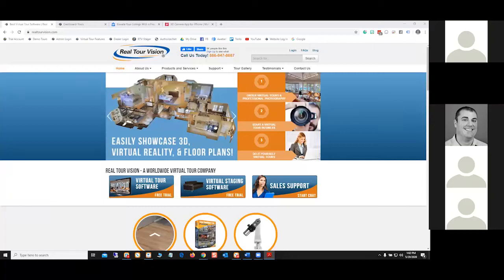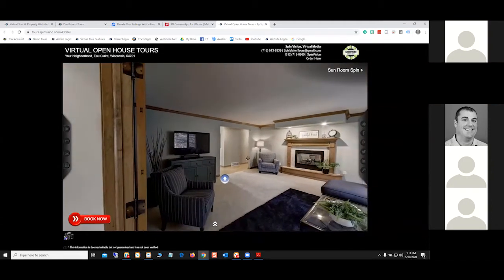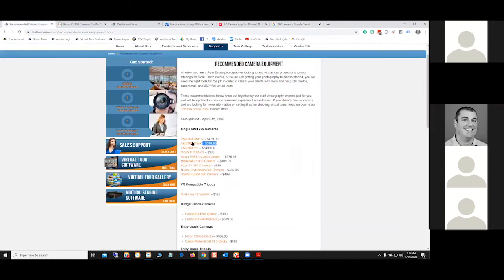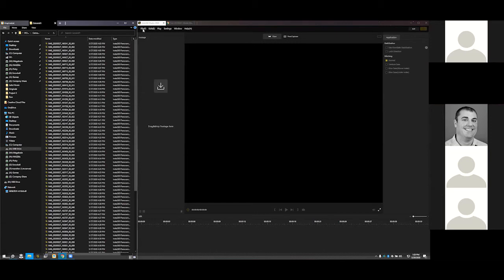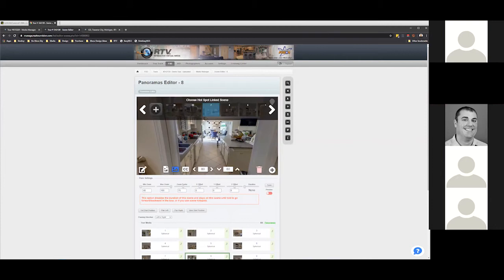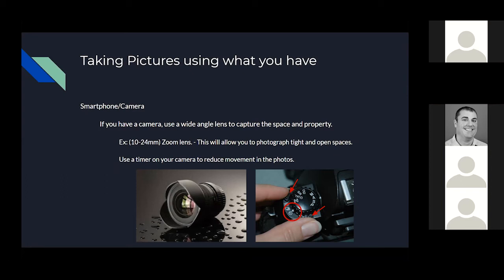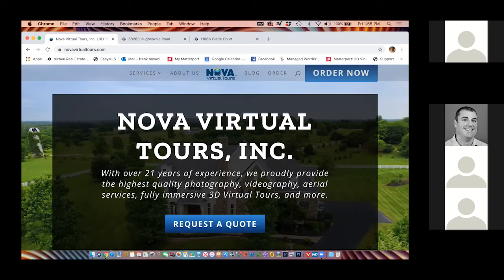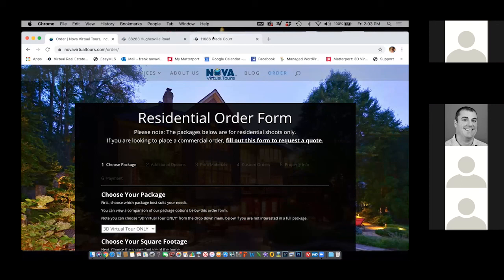Maryland REALTORS Webinar: Virtual Tours with Real Tour Vision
Join Maryland REALTORS and the pros at Real Tour Vision to learn more about what you can do to enhance your virtual tours.